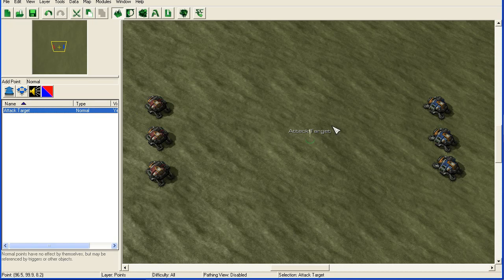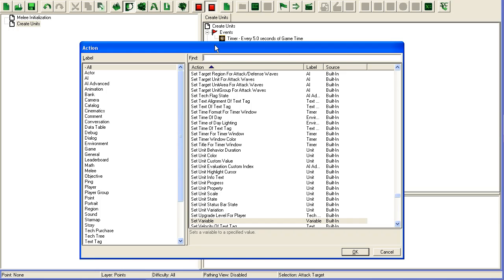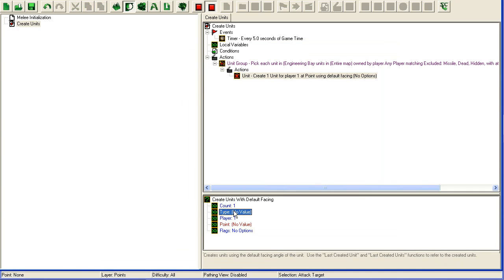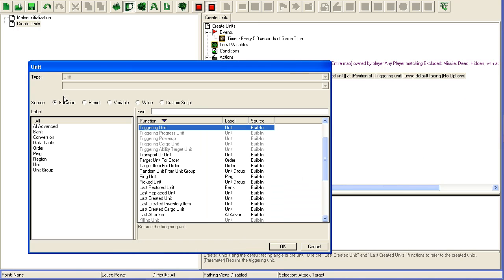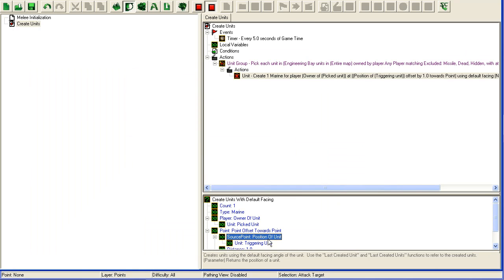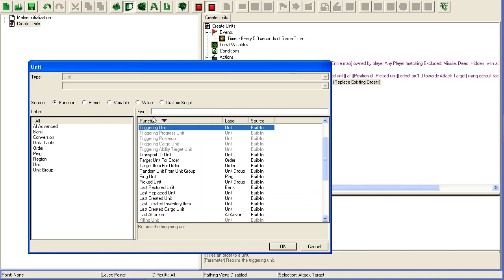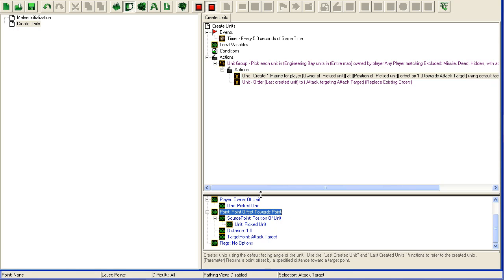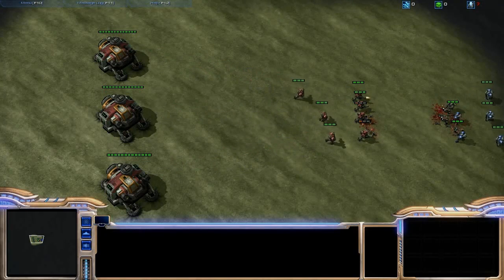Galaxy Editor Tutorial - Periodic Unit Spawning From Buildings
In this tutorial I describe how you can spawn units periodically from player built buildings by using triggers.